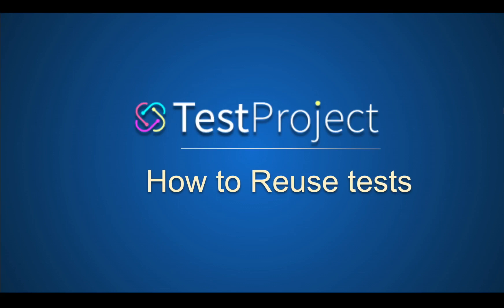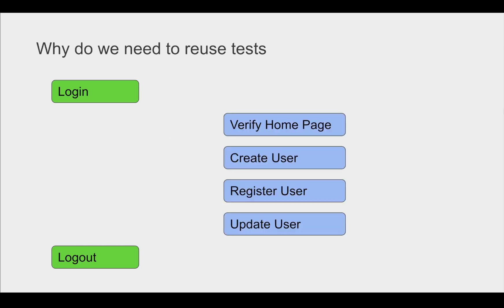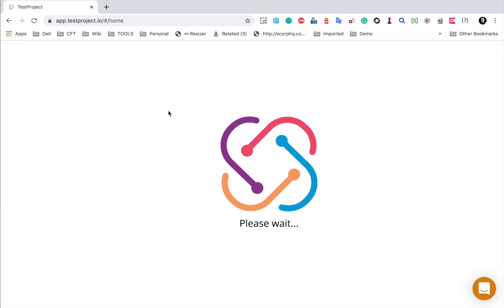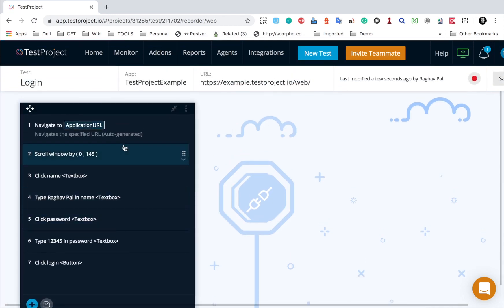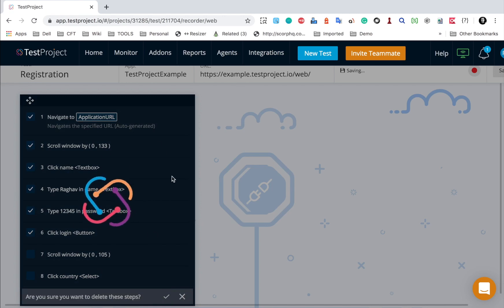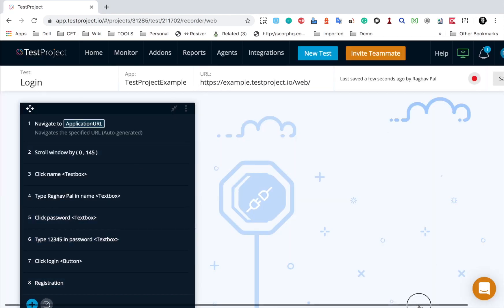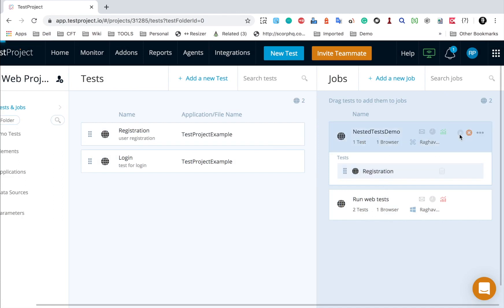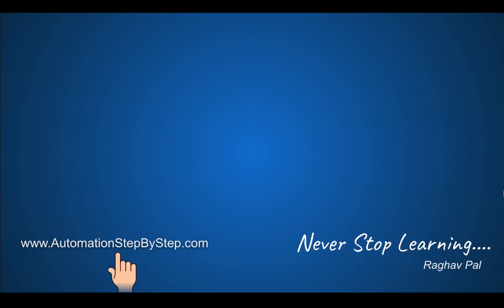TestProject Tutorial 10 | How to Reuse Tests | Nested Tests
1. Why do we need to reuse tests
2. How to create multiple tests and reuse
3. How to create nested tests
4. Run master test
5. Verify reports

Keep Learning,
Raghav